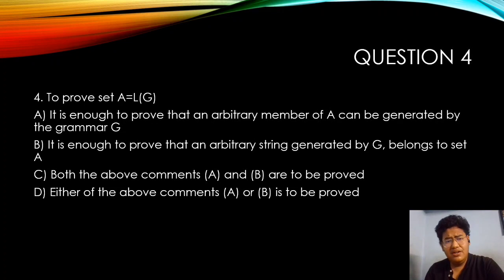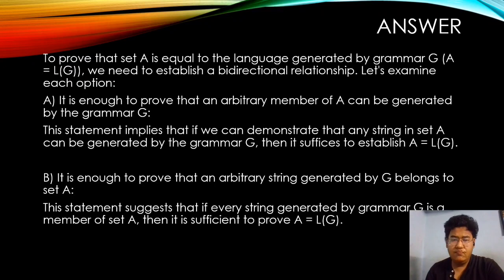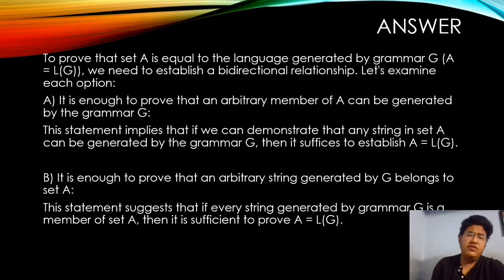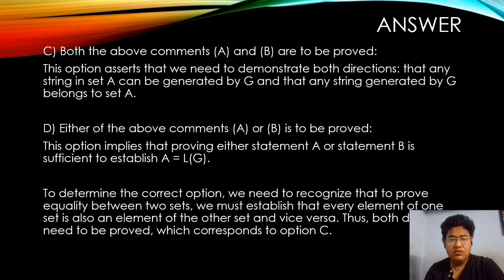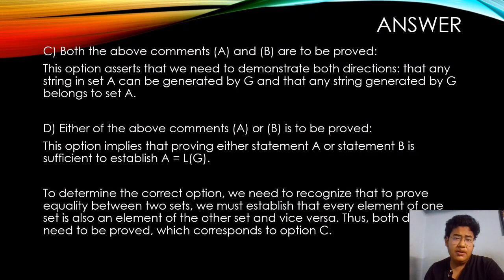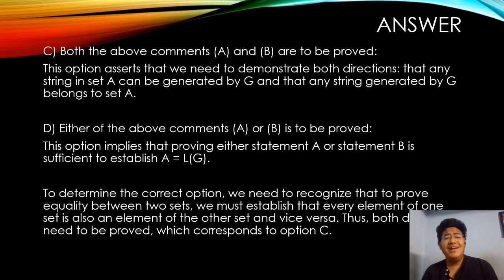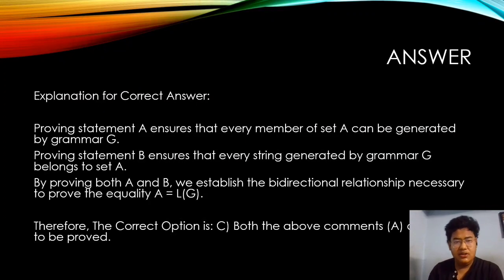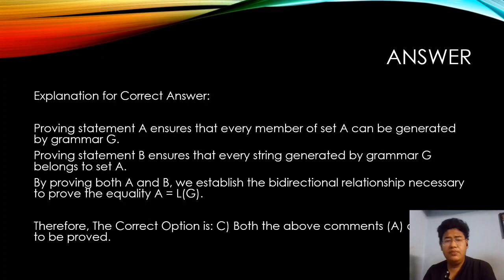Question 4 Task -3 TOC Assignment